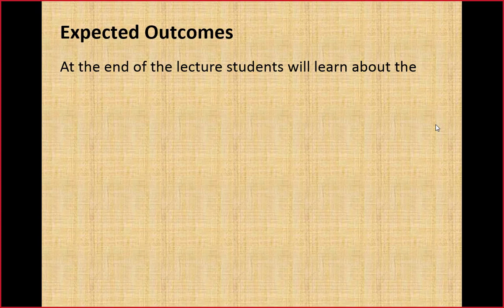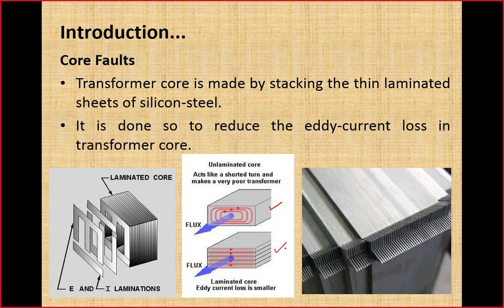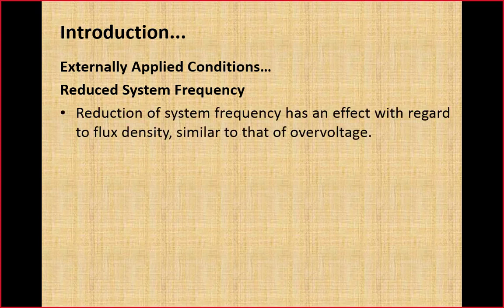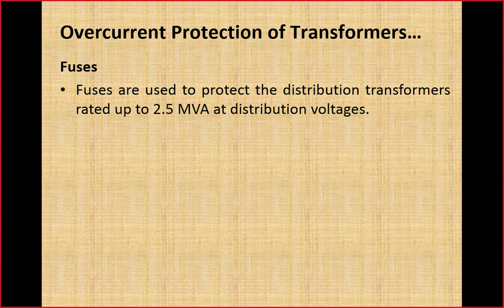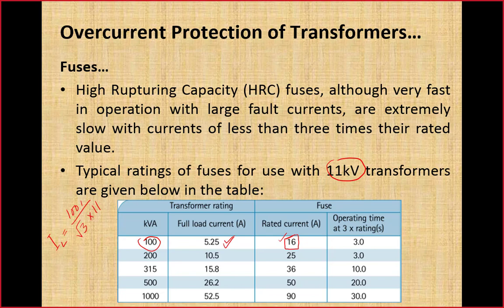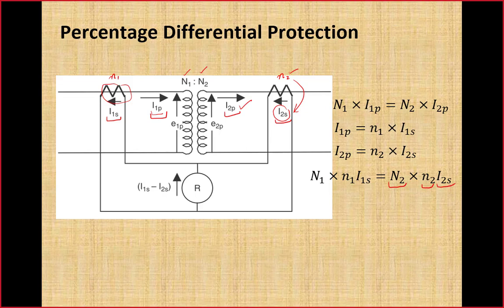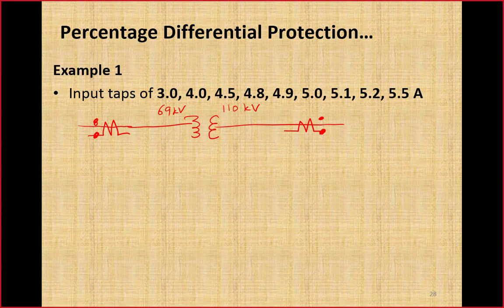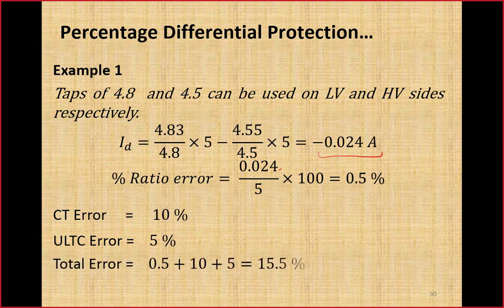PSP -- Lecture 24 -- EED UET Lahore -- (20-Jan-2021)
Introduction to Transformer Protection
Classification of Faults in Transformers
Transformer Protection

   Over-Current Protection of Transformers
      Fuses

      Over-Current Relays

   Differential Protection of Transformers